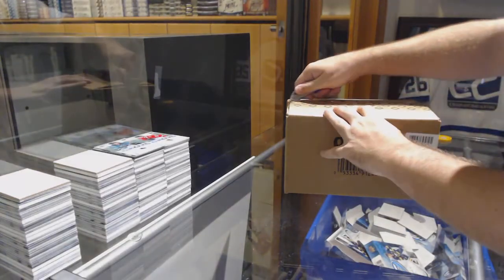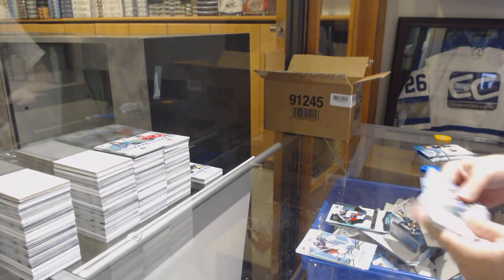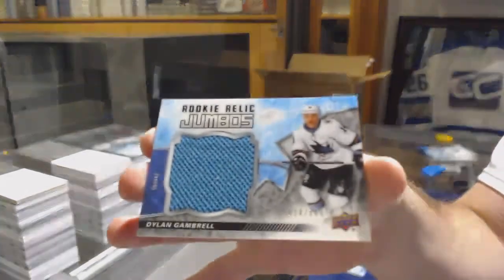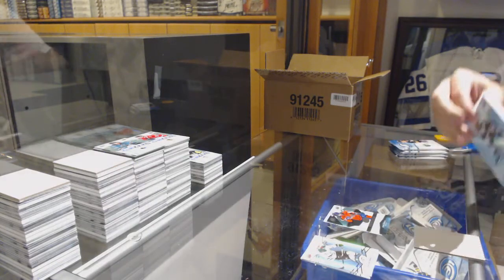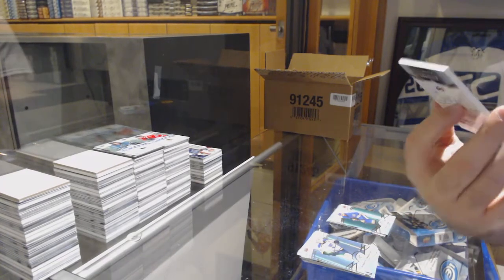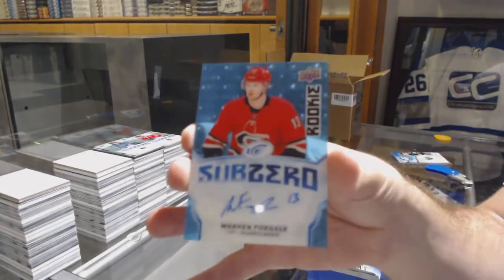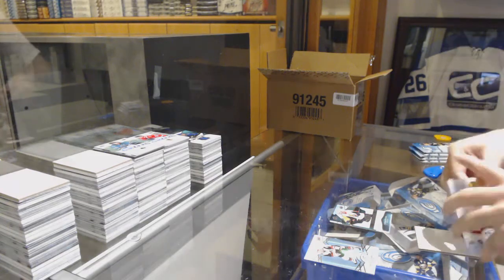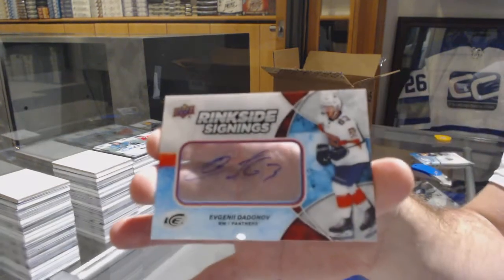18-19 Upper Deck Ice Hockey 10 Box Case Break - C&C GB #9619